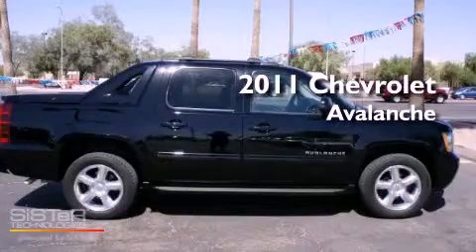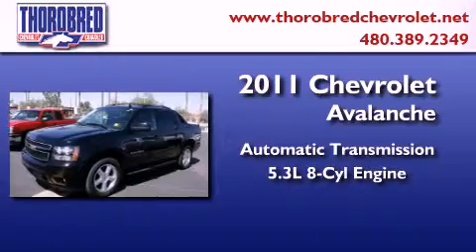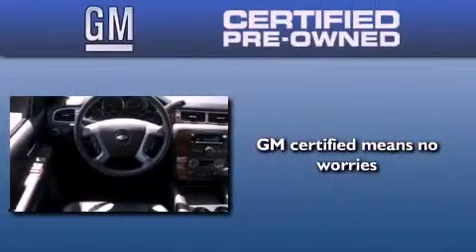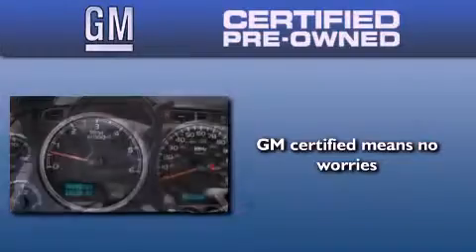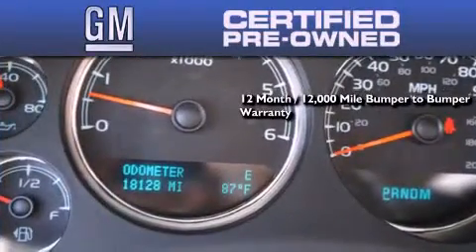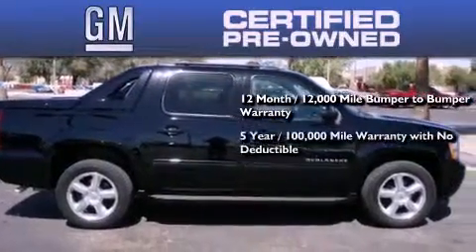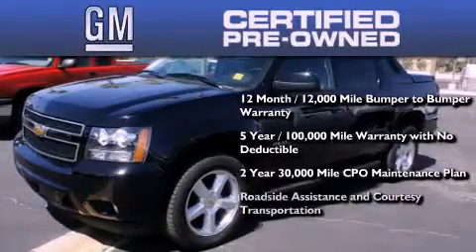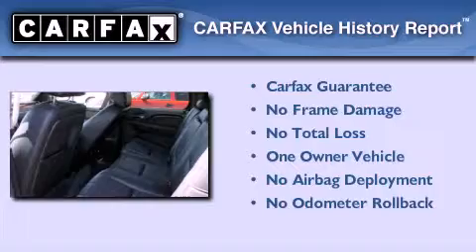2011 Chevrolet Avalanche Certified Chandler AZ 85225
Year : 2011
 Make : Chevrolet
 Model : Avalanche
 Engine : 5.3L 8 Cyl. Sequential-Port F.I.
 Trans . : Automatic
 Exterior : Black
 Miles : 18,091

 Stock : 18065

 2121 N. Arizona Avenue